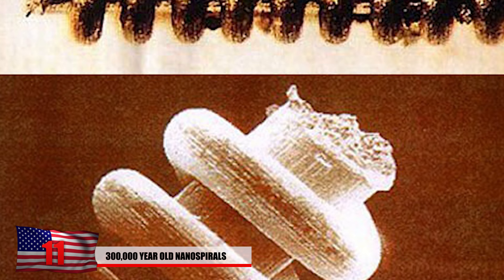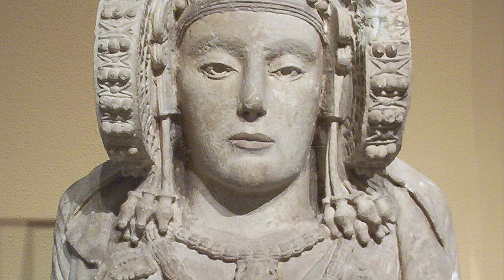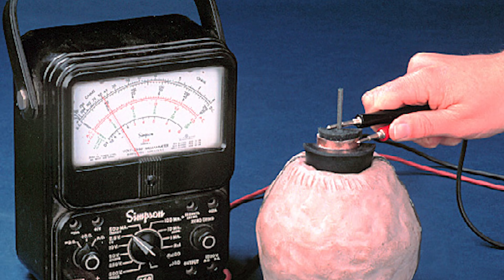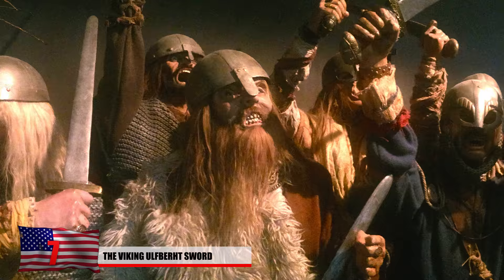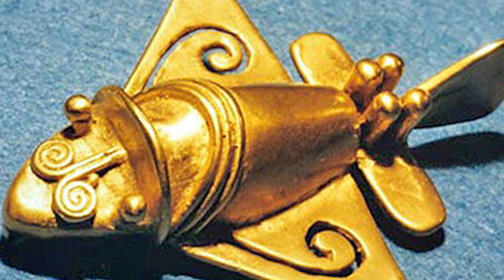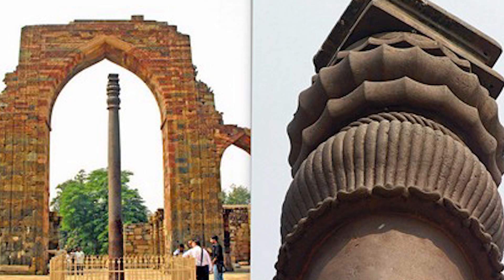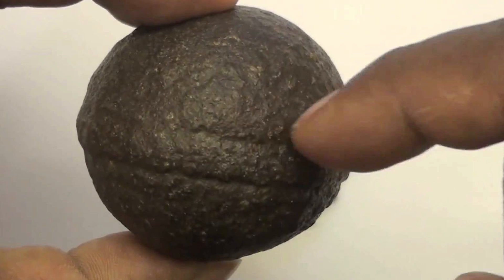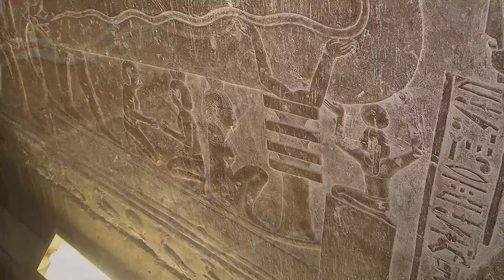11 Unbelievable Out of Place Artifacts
What are all these mysterious artifacts doing in the wrong places? How do the strange nano spirals and Baghdad batteries exist!?!

6. Quimbaya Airplanes
The quimbaya airplanes are golden artifacts that were found in Columbia and made by the Quimbaya civilization. Many believe this to evidence of ancient civilizations either having contact with people who had flying capabilities. Of course mainstream, archeologists want to describe these as flying lizards, birds or insects but others firmly believe the answers to these mysteries are found from out of this world. Supporters of this theory claim the objects to be far too aerodynamically accurate and replicas have been proven to fly. Here in these photos you can see some of these objects even seem to have propellers and appear to resemble quite similar to our modern flying aircraft. Was this civilization visited by alien life, and carved these gold sculptures in their form?

5.300 Million Year Old Screw
This object that appears to be a screw is fixed within a 300 million year old rock and it has sparked debate among scientists. Some people claim it’s proof of a long lost, ancient civilization others, think it could be work from aliens. The screw appears to be about 2 inches long but what it’s made of, still hasn’t been proven just yet. Skeptics are beginning to believe it’s a common species of sea creature that lived millions of years ago, known as crinoids. Some say that the screw is much too big to be this species of sea creature and disregard that theory. The fossilized form of a stem does have a resemblance to a screw. Take a look at the photos and let us know what you think

4. Iron Pillar of Delhi
Located in Delhi India is a mysterious pillar that rises 7 meters or 23 feet high. What’s most intriguing about this pillar is that’s remained complete rust free after 1500 years. If that wasn’t shocking enough, it’s made of 99.8 % pure iron. That’s purer than iron we currently can create in modern times. It weighs over 13000 pounds making you wonder how it’s still even standing. The pillar even withstood the firing of a point blank cannon strike. Despite some indentatio n, it still stands strong to this day.

3. 1.7 Million Year Old Bridge?
Did ancient civilizations possibly possess the technology to build bridges on massive scales? We’ve seen what ancient Egyptians were capable of by building the pyramids and other great monuments. Well what about massive bridge from India to Sri Lanka. Indian legend tends to tell tales about such a bridge that measures 30 kilometers or about 19 miles, connecting the subcontinent of India to Sri Lanka. Some describe it as a chain of shoals while others firmly believe it was man made from the mixed assemblage of coral. The photos from nasa seem to show some type of connecting structure between the two land masses. Coincidence?

2. Klerksdorp Sphere
These round spheres have described by many authors and reporters as out of place artifacts that could have only been designed by intelligent being. Geologists tend to believe it’s from a natural process. They’re described to be about half an inch to 5 inches in diameter and are made of nickel steel alloy that doesn’t occur in nature. Found in South Africa and dated to be 3 billion years old, these appear to have some type of flattened disk in the center, and judging by their shape, claim it’s not reproducible without human or extraterrestrial intervention. Some of the mysterious globes have a fibrous structure on the inside but cannot be scratched even with steel. The origins of these artifacts still remain very mysterious and if they were made by someone or something, what was it used for?

1.Dendera Light
Although no direct physical evidence exists, many are beginning to truly believe that ancient Egyptians had access to electrical light. Maybe Thomas Edison wasn’t didn’t invent the lightbulb after all. We already know that ancient civilizations had access to electricity by looking at how the Baghdad Battery operated. Would it be so farfetched to believe they had access to light bulbs as well? This sculpture here found in the Hathor Temple at the Dendera Temple Complex could bring light on some theories of how ancient tombs were painted. How were ancient Egyptians able to produce such massive masterpieces of art within tombs deep within structures or underground? Torches would have been difficult due to low levels of oxygen. Mirrors seemed unlikely from design of the tunnels. With all the strange discoveries from the past, could this theory be true?